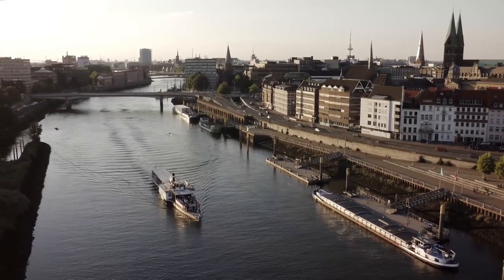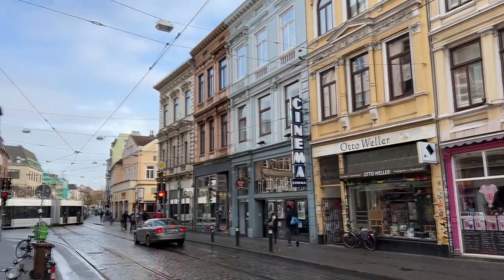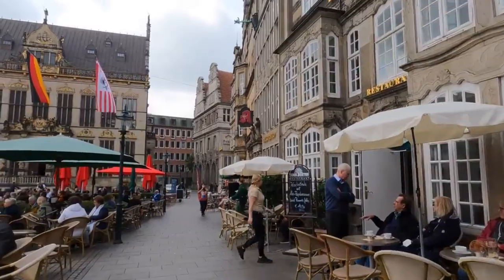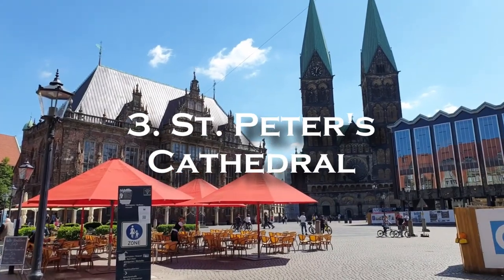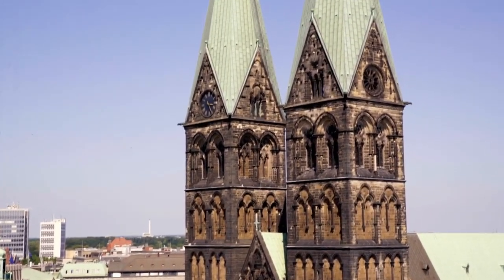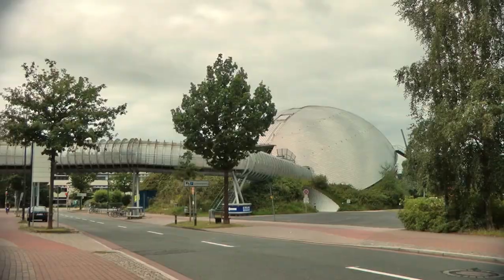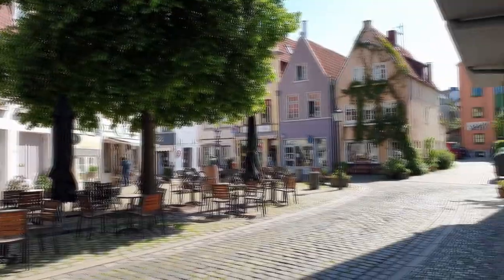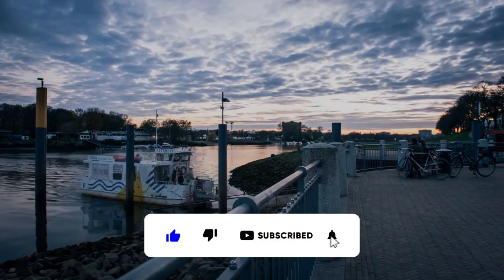Top 5 Places To Visit In Bremen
Bremen is a major cultural and economic center of Northern Germany.

The city is home to dozens of historical galleries and museums, large public parks, universities and the offices of multinational companies.

Bremen's old town is considered one of the most beautifully preserved historical districts Germany.

It is known through the Brothers Grimm's fairy tale "Town Musicians of Bremen".

In this video you will find out Top 5 places that you can visit in Bremen.

CHAPTERS:
00:00 Intro
00:53 1. Market Square
01:42 2. Town Hall
02:39 3. St. Peter's Cathedral
03:47 4. Universum
04:28 5. Schnoorviertel